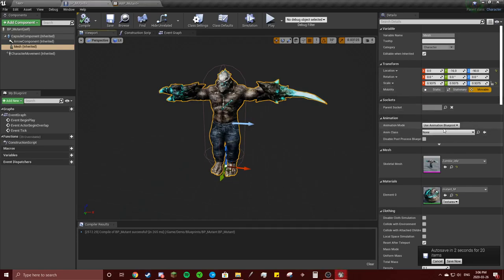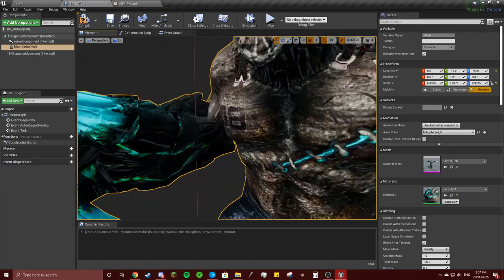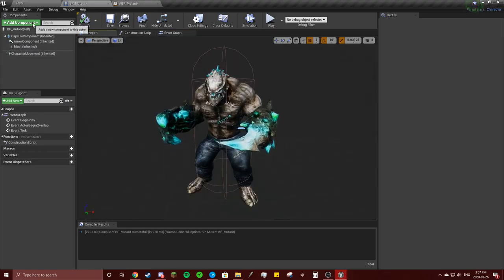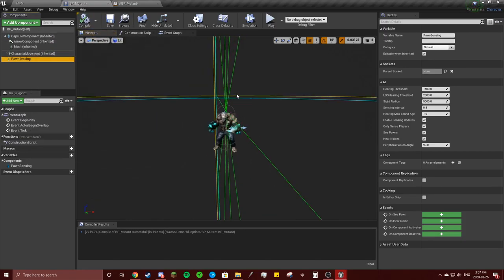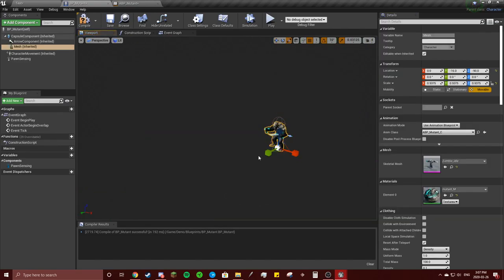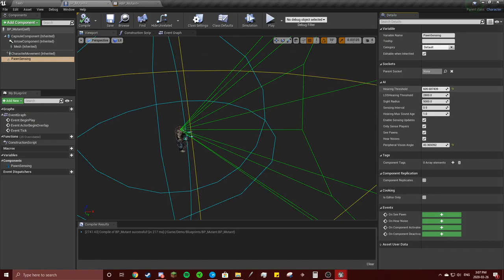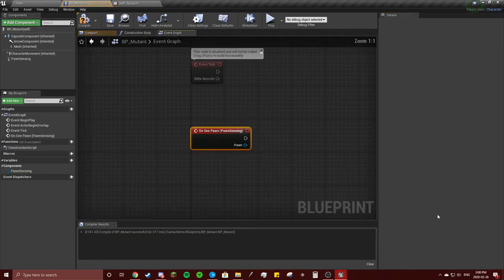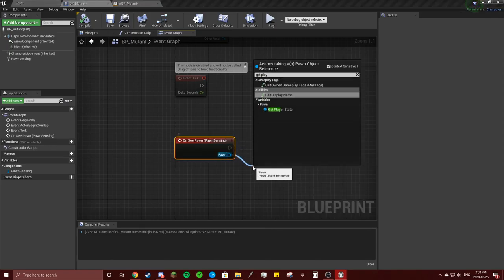Battle Royal-A Tutorial on How To Animate and Rig a Battle Between Two Actors- Part 17-BP Bad Guy 1